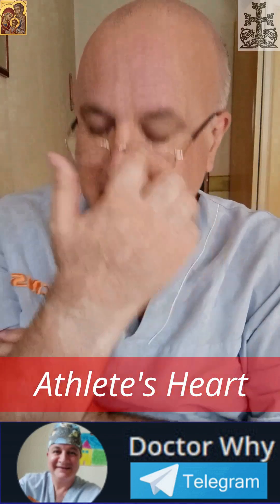Athlete's Heart: Healthy Adaptation or a Monster in Disguise?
(press start, and choose your plan)
🌟Both a healthy Athlete's Heart and a diseased heart with HOCM can present with a thickened left ventricular wall on an echocardiogram and an abnormal-looking electrocardiogram (EKG). A doctor looking at these tests could see what appears to be a dangerously diseased heart, when in fact it is a sign of peak physical conditioning. This creates a high-stakes diagnostic nightmare: mistakenly clear an athlete with HOCM to play, and they could die on the field. Mistakenly diagnose a healthy athlete with HOCM, and you needlessly end their career.
Professor Armen Astvatsatryan, MD, PhD, ScD, FESC. First Dean and Founder of Faculty of Public Health of European Regional Educational Academy (now University). One of 100 of the International Biographical Center`s (Cambridge, England) Top Health Professionals - 2007.